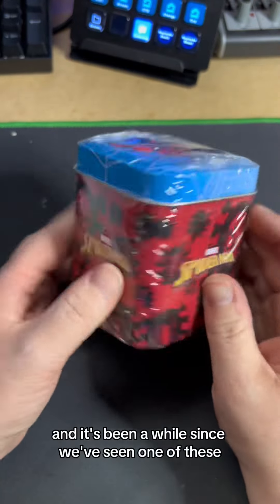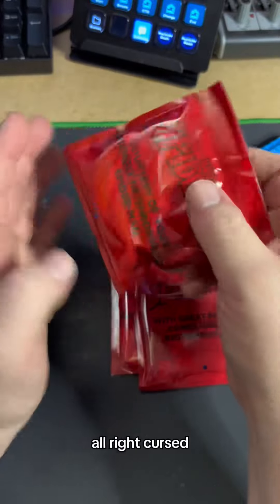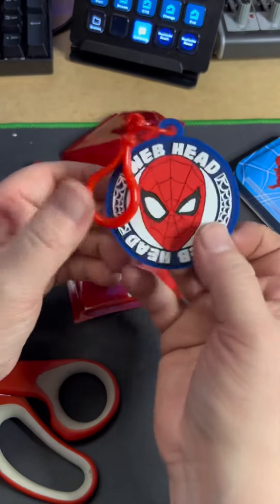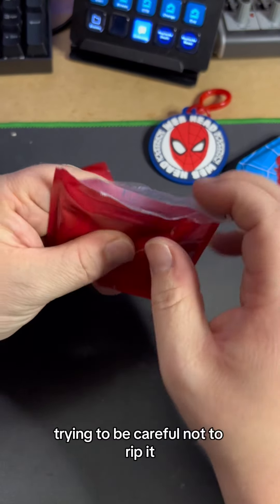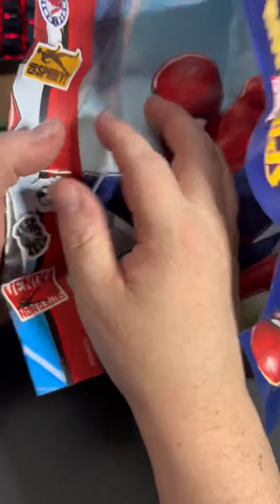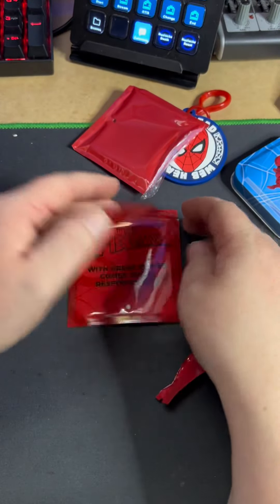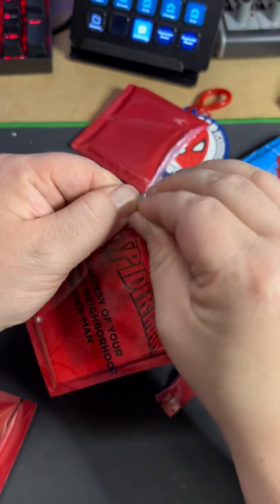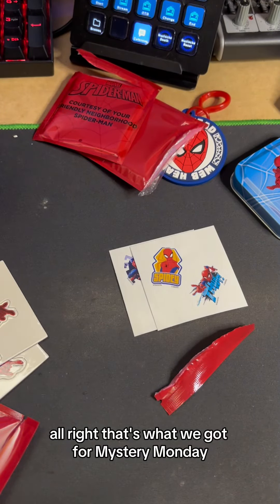Mystery Monday: Spider-Man Swinging back in!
Spider-Man Swinging back in!